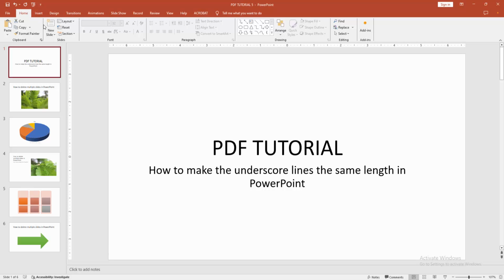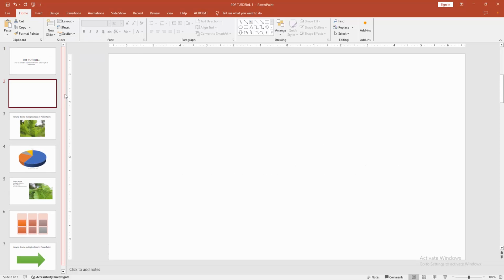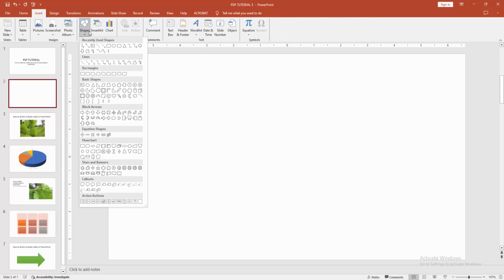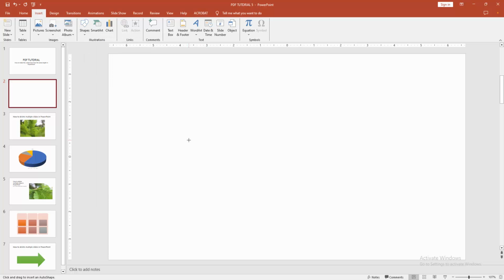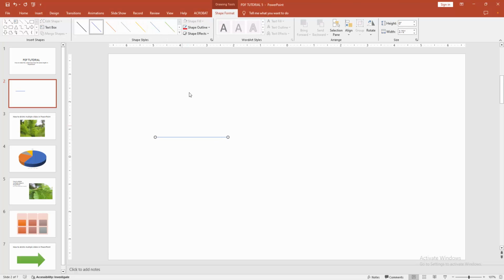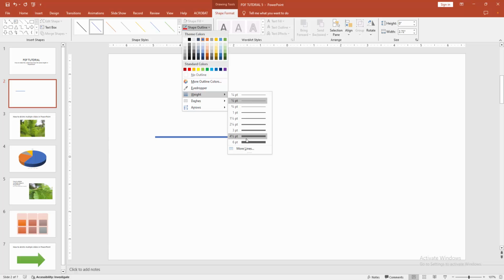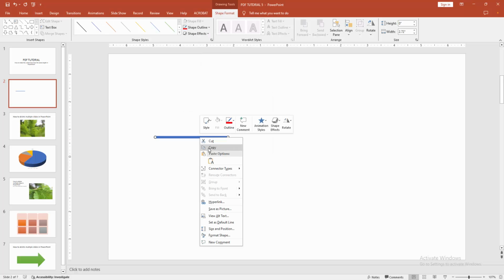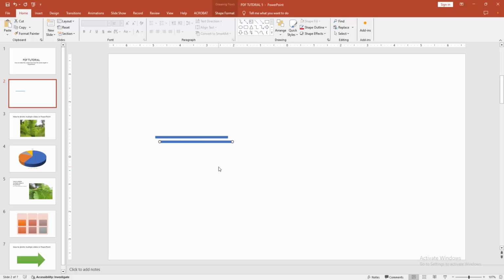How to make the underscore lines the same length in PowerPoint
Assalamu Walaikum,
In this video I will show you, How to make the underscore lines the same length in PowerPoint.  Let's get started.